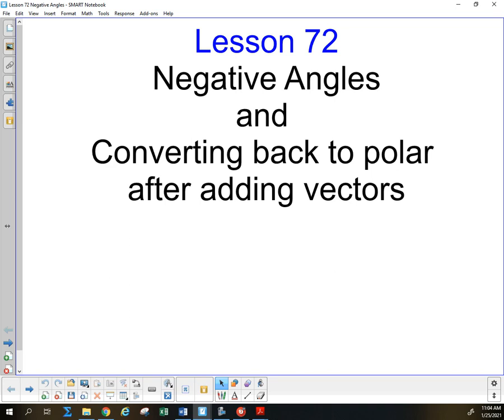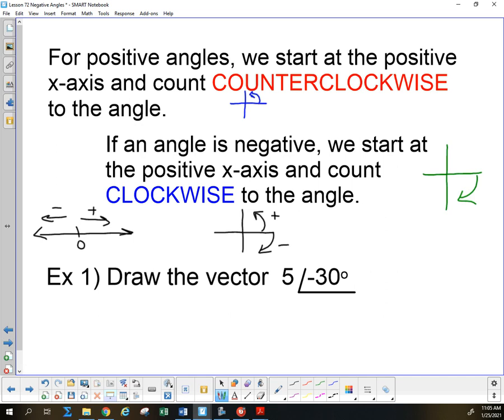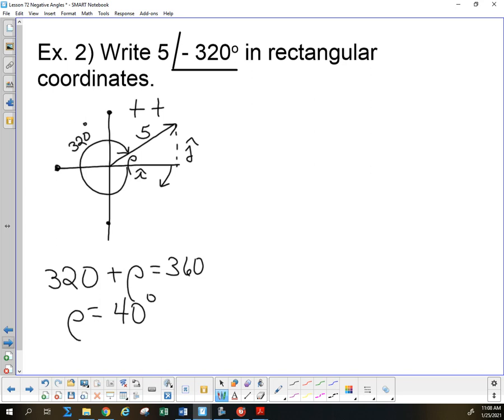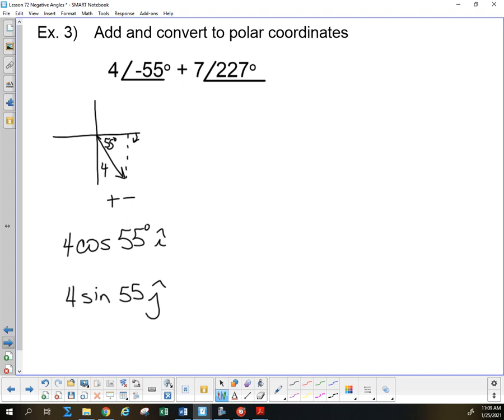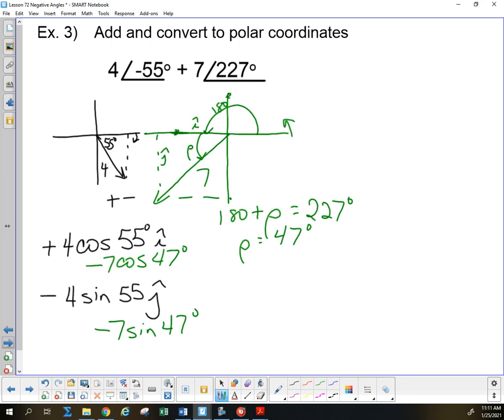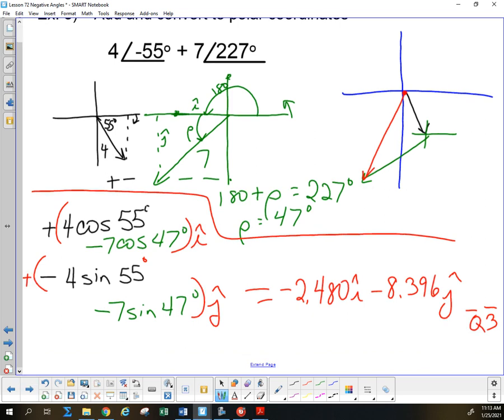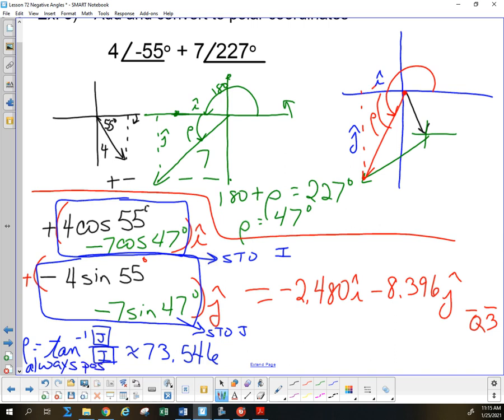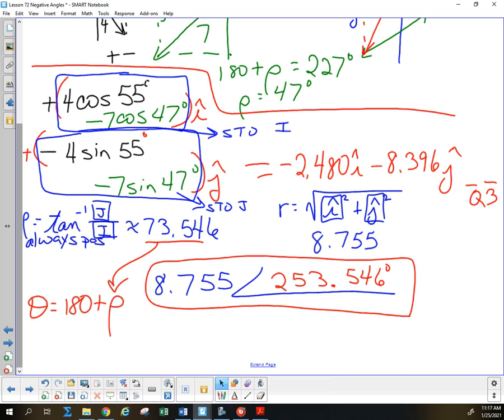A2 Lesson 72 Negative angles and converting back to polar after adding vectors